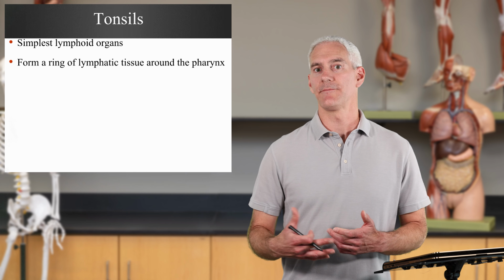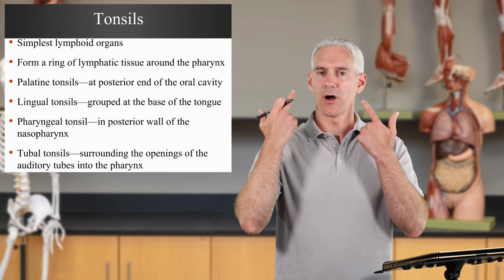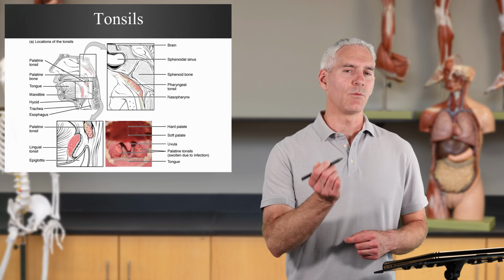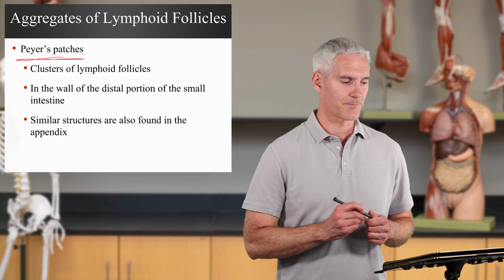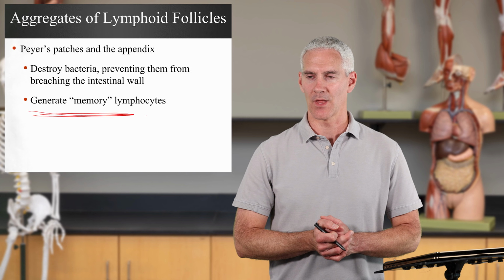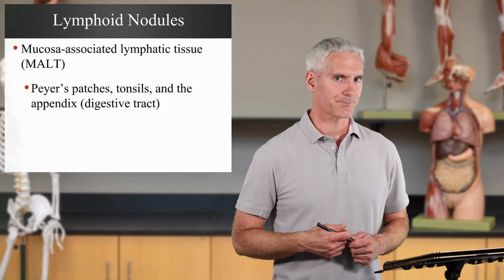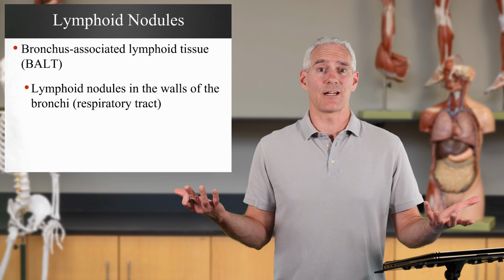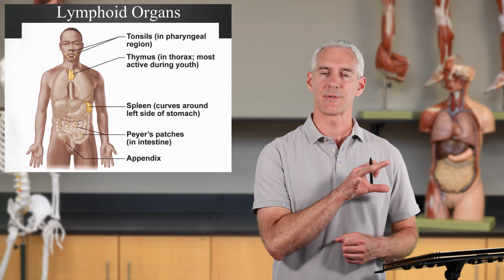Tonsils and Lymphoid Nodules (Ch21 Lymphatics - Slides35-43)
Identifying the various tonsils (palatine, lingual, pharyngeal and tubal) and their functions. Lymphoid nodules include the MALT (mucosa-associated lymphatic tissue)and BALT (bronchus-associated lymphoid tissue) and what is comprised in each.